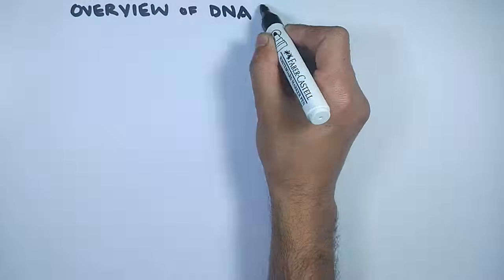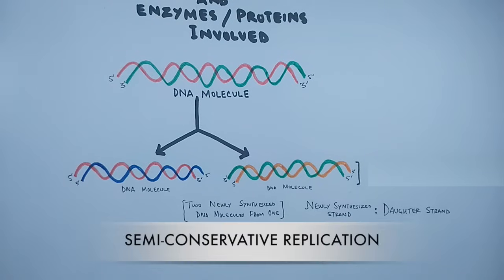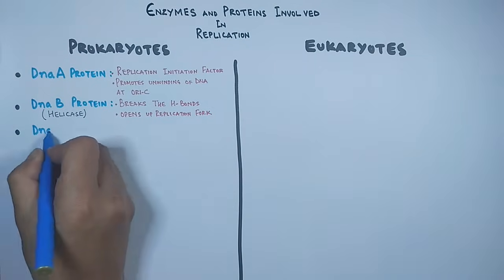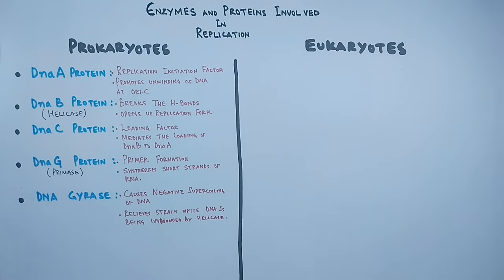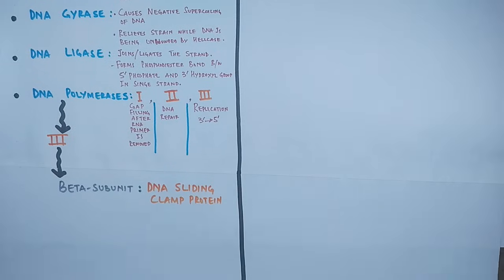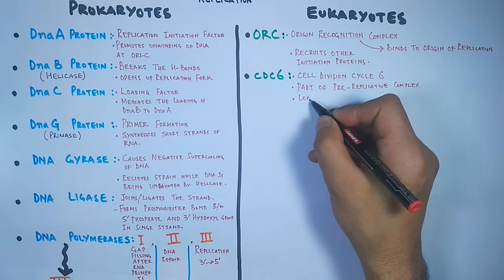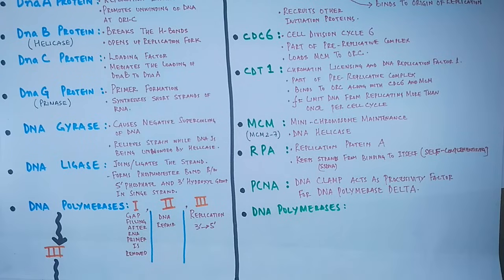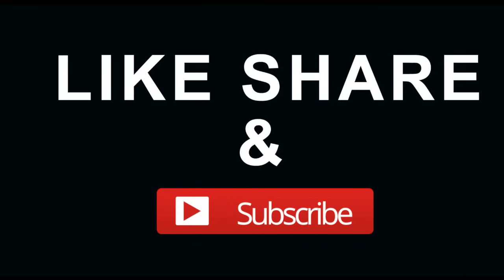DNA Replication | Prokaryotic vs Eukaryotic Enzymes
In this video of DNA replication we have discussed about the enzymes involved in the Prokaryotes and Eukaryotes.
n DNA Replication , the Single DNA molecules having two strands  is replicated to form two DNA molecules…. we see we having DNA molecule,its two strands acts as Parent strands to make two DNA copies ,so on these parent strands the enzymes and proteins will work on to synthesises the daughter strands on both the strands ,so that in the end we get two identical DNA molecules.